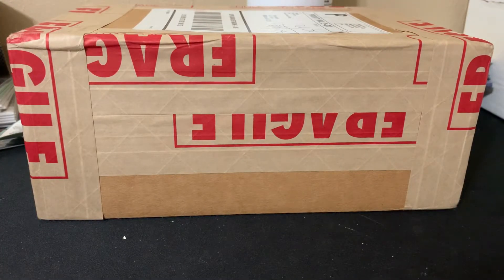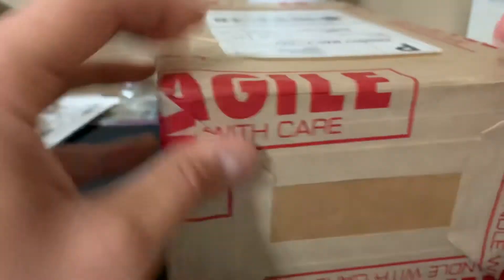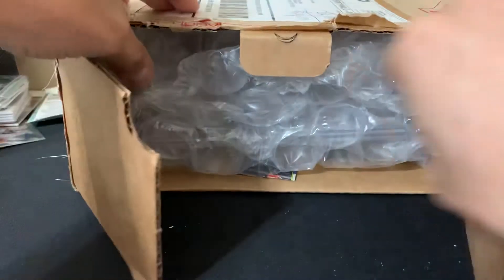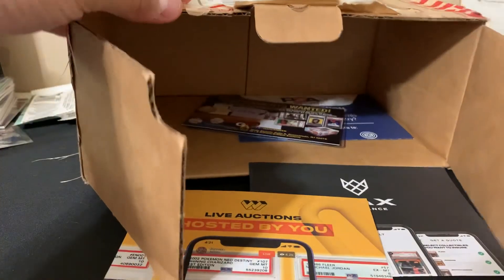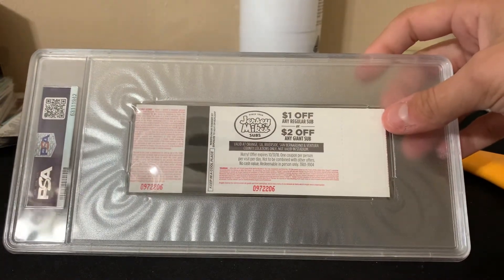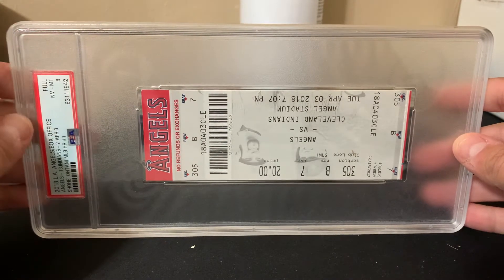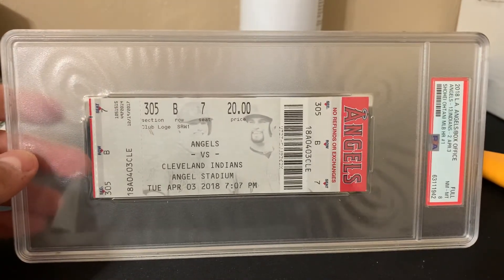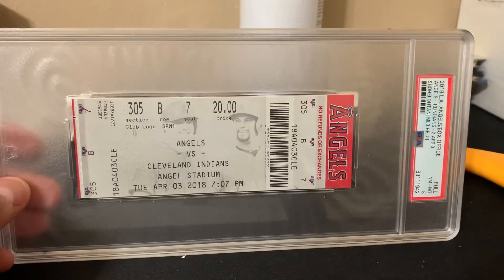PSA Reveal! Ohtani First Home Run Ticket!